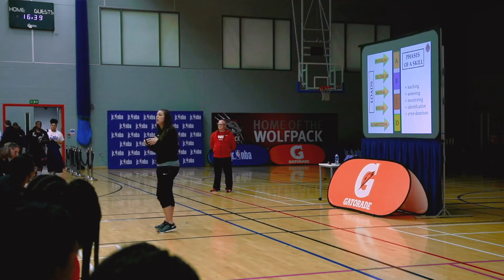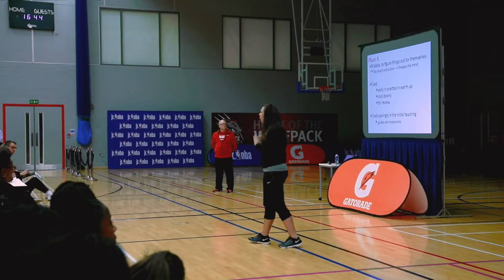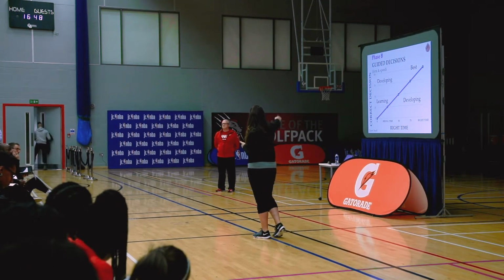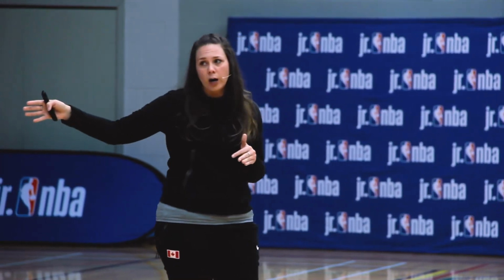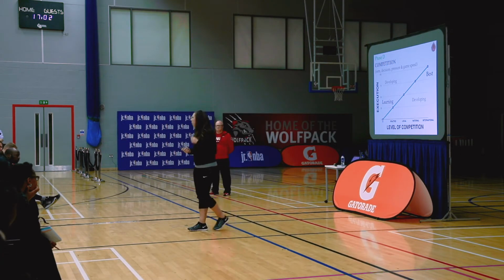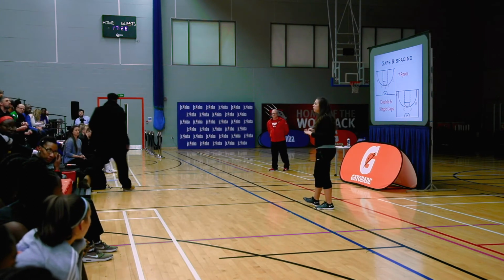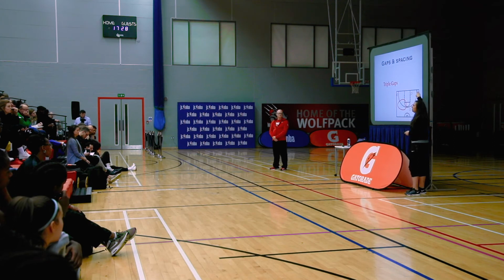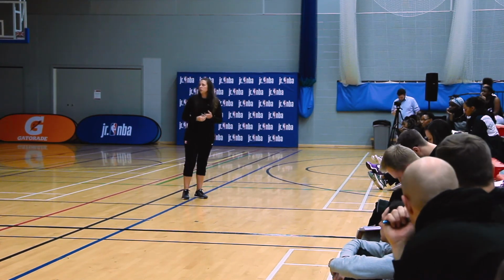Dynamic 1 on 1 Part 1 Mike MacKay Dawn Smyth